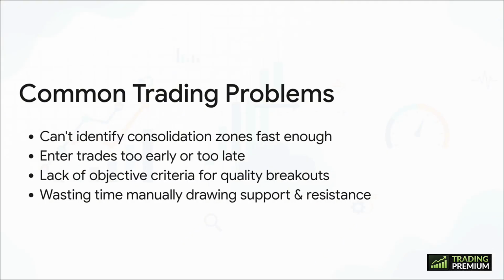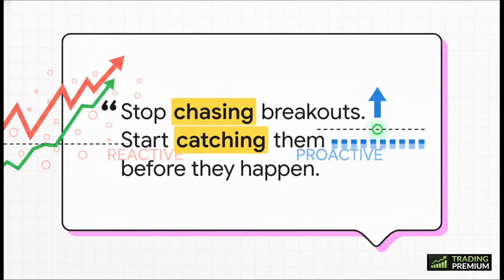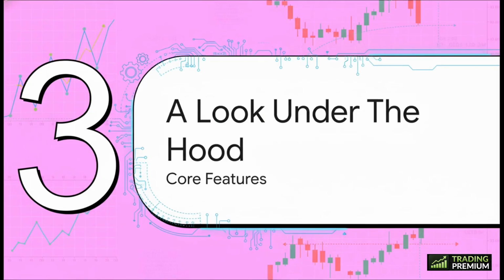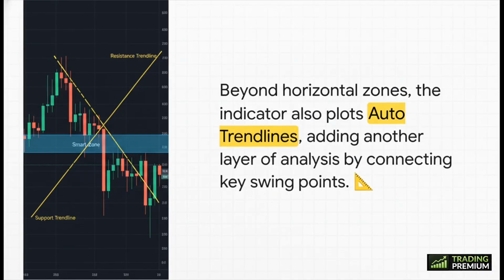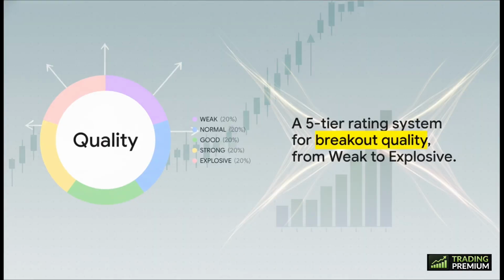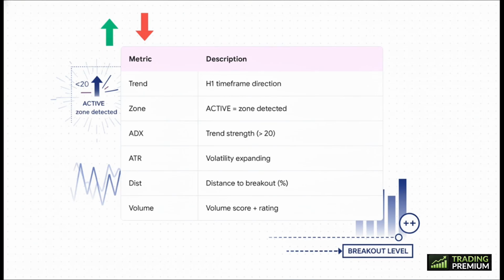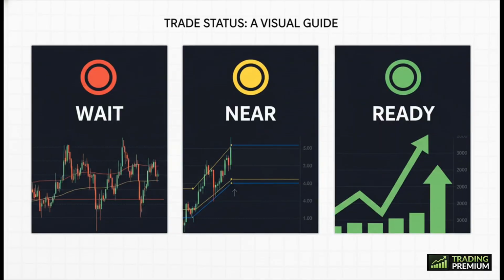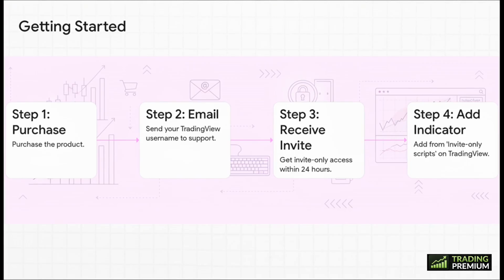The Best TradingView Breakout Indicator? SmartBreakoutPro Full Guide & Strategy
Stop chasing breakouts and start catching them before they happen.

In this video, we dive deep into SmartBreakoutPro, a professional

TradingView indicator designed to automatically detect consolidation zones and alert you to high-probability breakout opportunities

Whether you are a swing trader, day trader, or breakout specialist, this tool eliminates the need for manual support and resistance drawing

What You’ll Learn in This Video:
- Automated Zone Detection: How the indicator uses pivot analysis to identify ceilings (resistance) and floors (support)
- The Smart Dashboard: A breakdown of the 8 key metrics, including Trend, ADX strength, and ATR volatility
- Volume Scoring System: How to use the 5-tier rating system (from Weak to Explosive) to filter out low-quality signals
- Signal Filters: How to ensure quality over quantity by requiring H1 trend alignment, expanding volatility, and specific candle body ratios
- Pro Trading Strategies: We cover three specific setups: Trend-Aligned
-Breakouts, High Volume Breakouts, and Trendline Confluence

Indicator Features:
- Auto Trendlines: Diagonal swing lines projected 50 bars into the future
- 20+ Presets: Optimized settings for Forex majors, Gold, and top Crypto assets like BTC, ETH, and SOL
-Custom Alerts: How to set up Buy, Sell, and "Strong Signal" notifications directly to your phone or email

How to Get Access:
Purchase the indicator via the link above
Receive invite-only access within 24 hours
Add it from your "Invite-only scripts" tab on TradingView